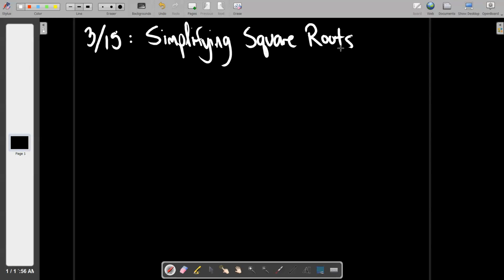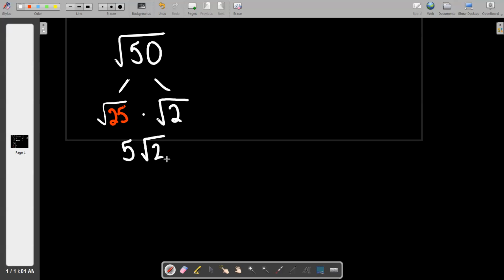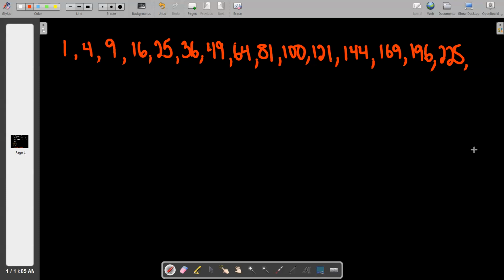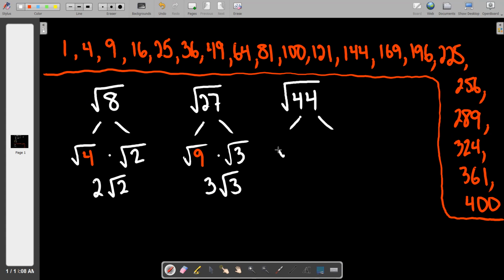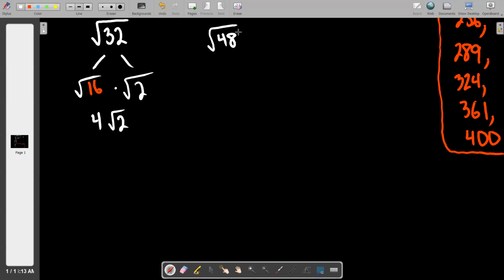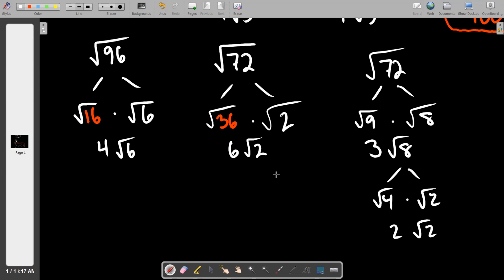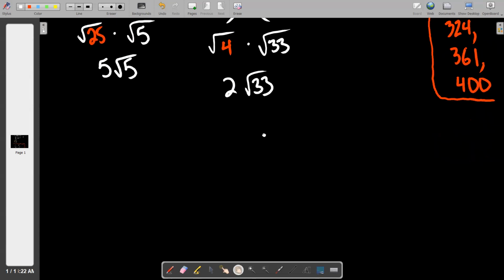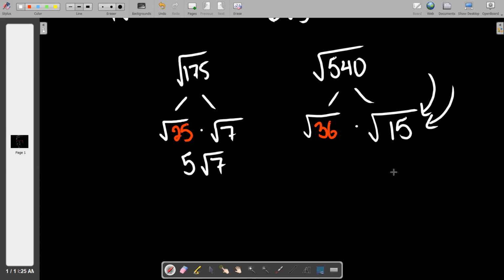Simplifying Square Roots